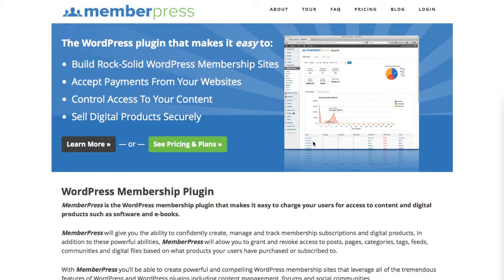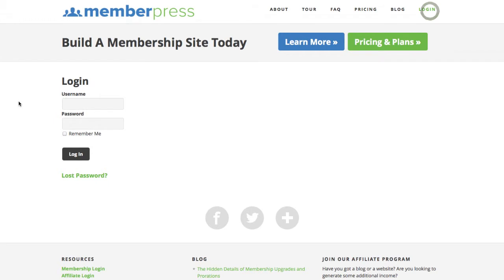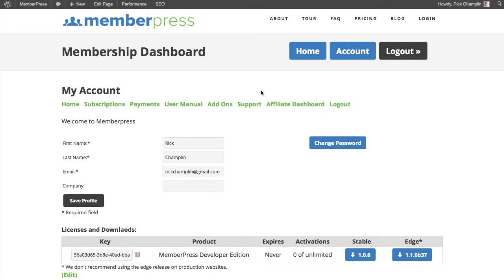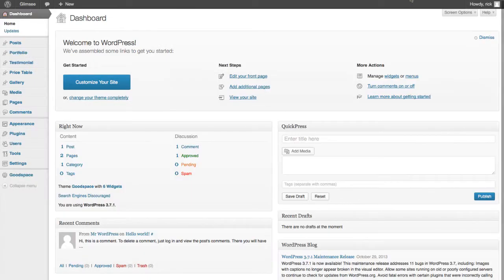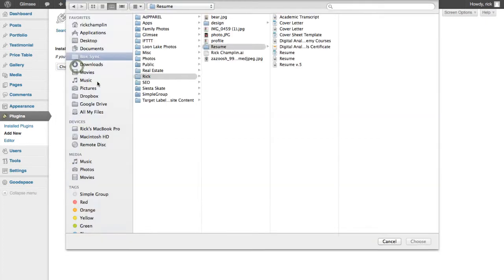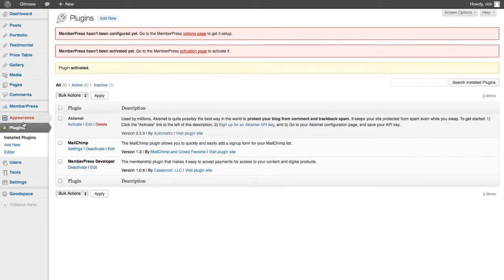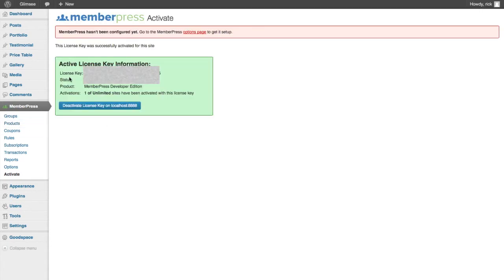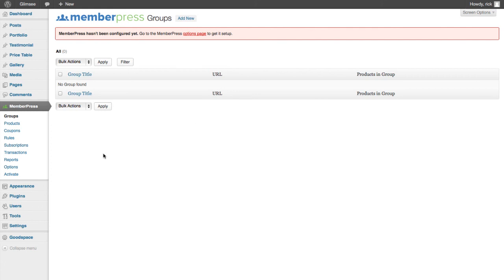MemberPress 1.1.0: Getting Started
This video will show you how to initially install MemberPress and quickly get up and running.